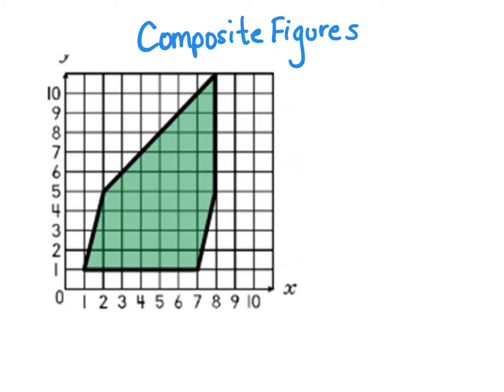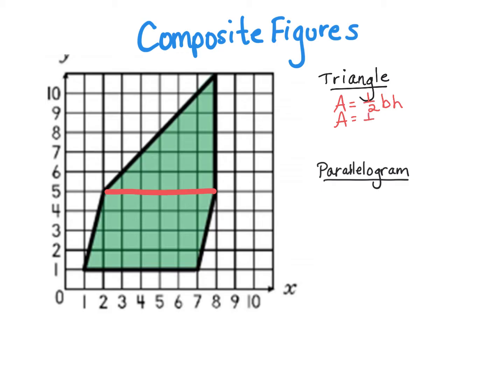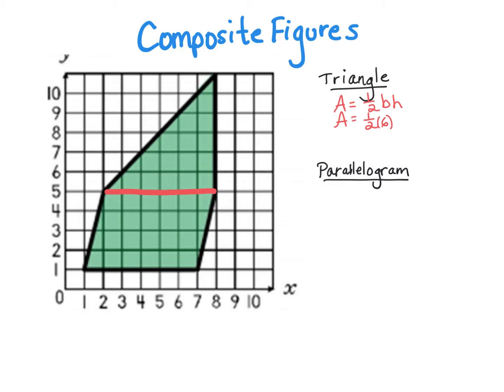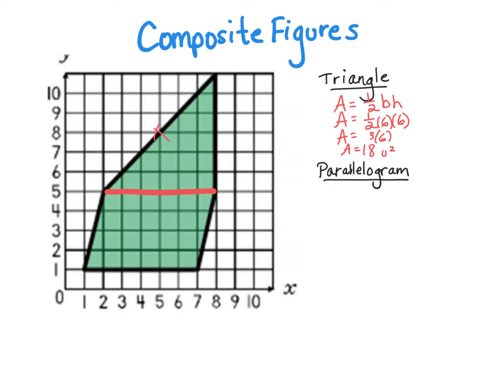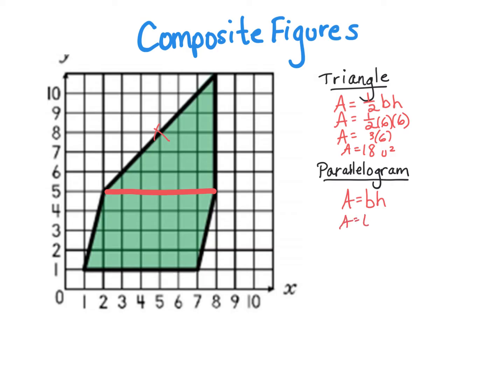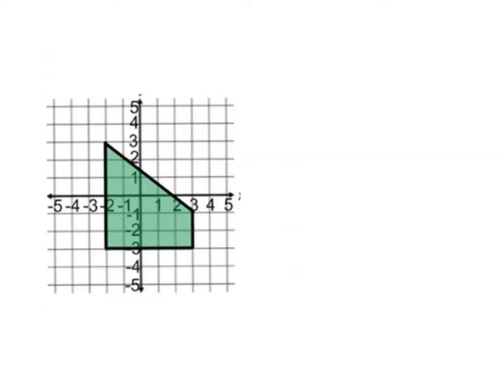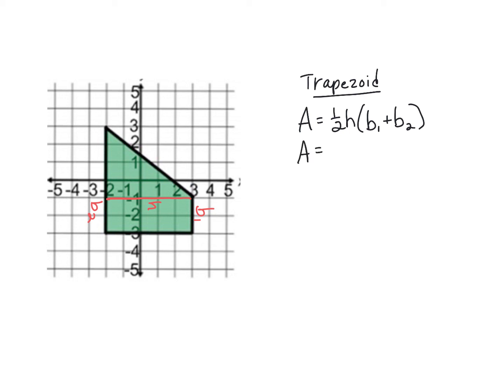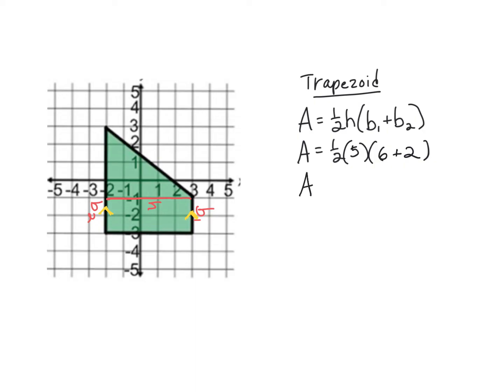Composite on coord plane.mp4